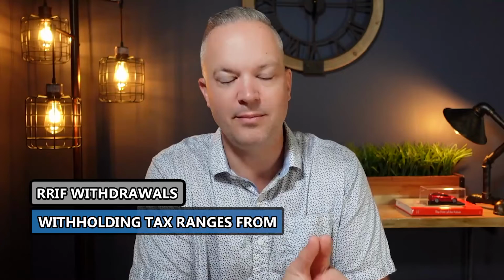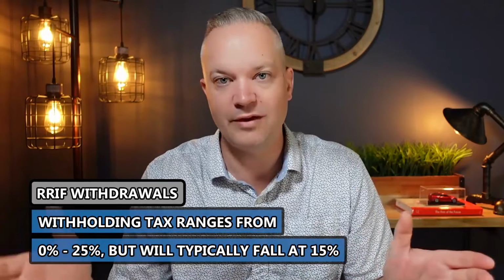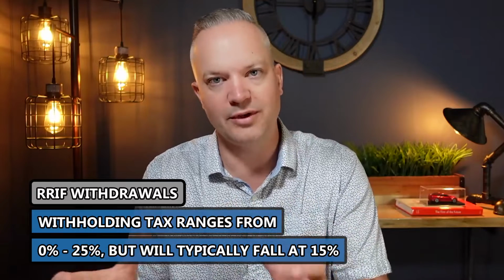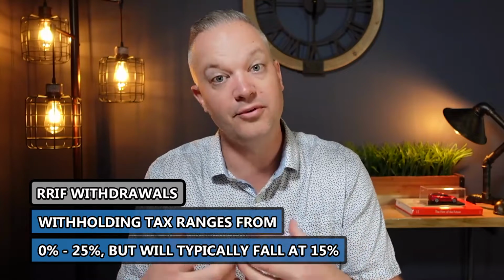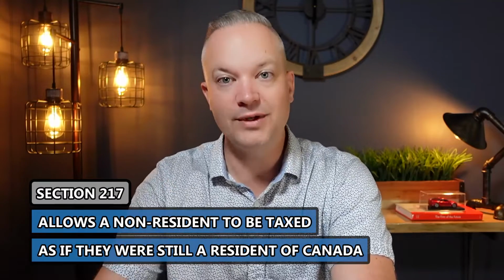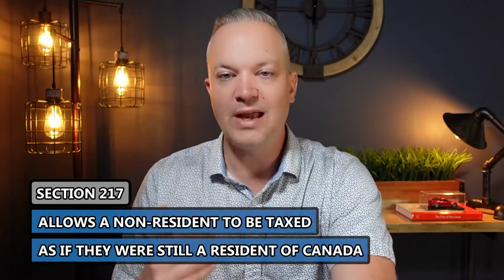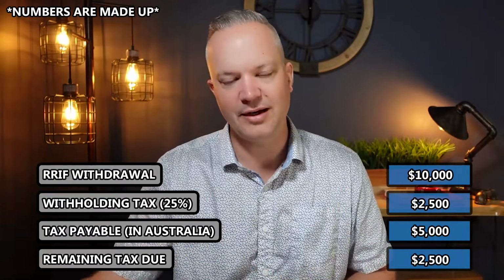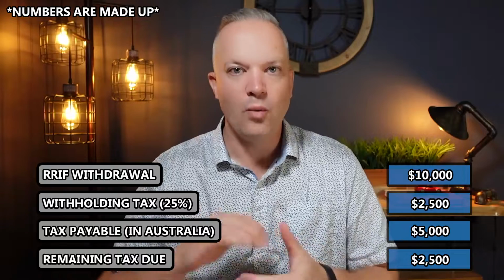What Happens To Your RRSP Or RRIF If You Retire Abroad?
When retiring abroad, there is a lot that goes into that decision. Over the next several weeks we'll look into different topics about retiring abroad. In this video, we'll go through what happens to your RRSP or RRIF account when you retire abroad. Withholding tax plays a big role, so make sure you know the tax situation of the country you are moving towards BEFORE you get there.

TIMESTAMPS
0:00 - Introduction
0:21 - What Happens To Your Account?
1:05 - How Are RRSP/RRIFs Treated?
2:43 - RRSP Contribution Deadline
3:44 - Check With Your Financial Institution
6:11 - RRSP Withdrawal - Withholding Tax
7:49 - RRIF Withdrawal - Withholding Tax
8:36 - Tax Abroad Compared To Tax In Canada
10:41 - Section 217
12:03 - Tax Credit
13:25 - Different Countries = Different Situations
14:49 - Be Prepared!
16:04 - Summary